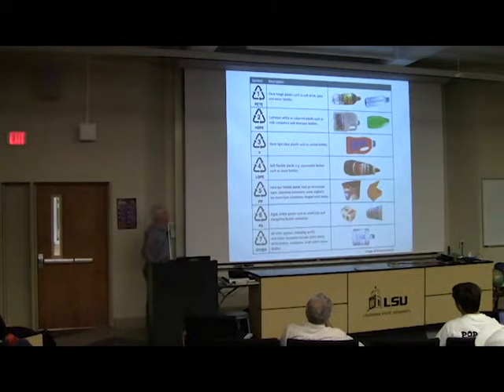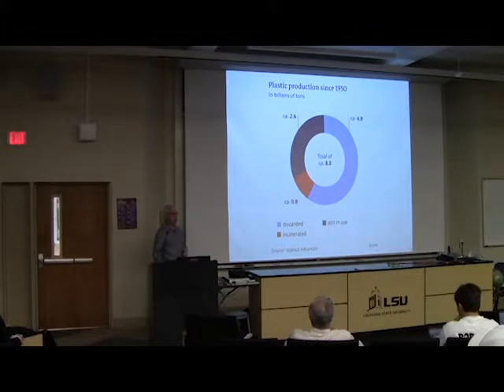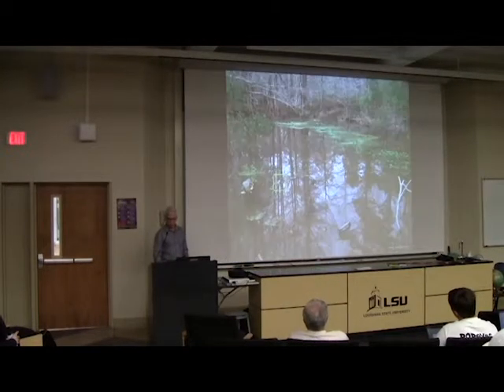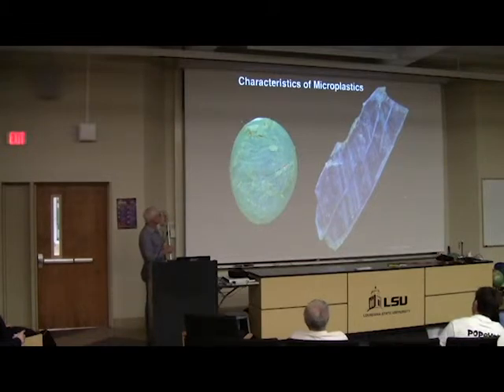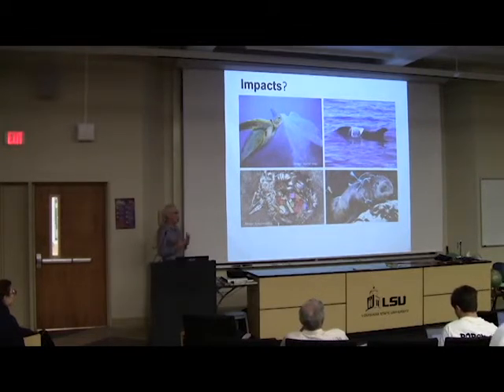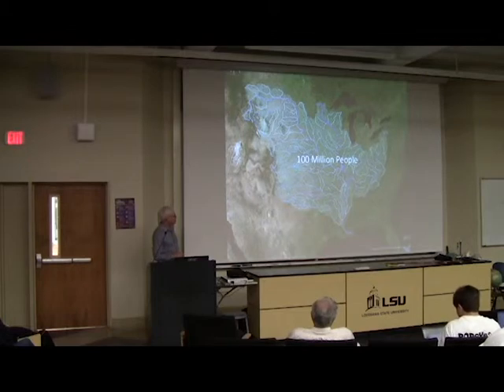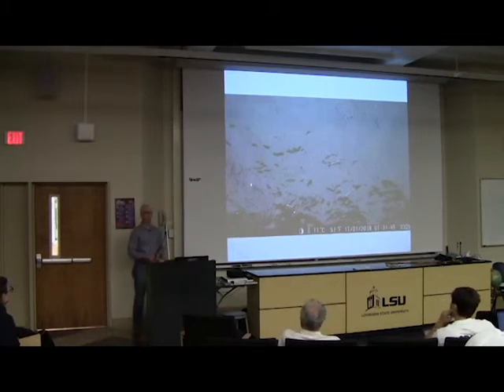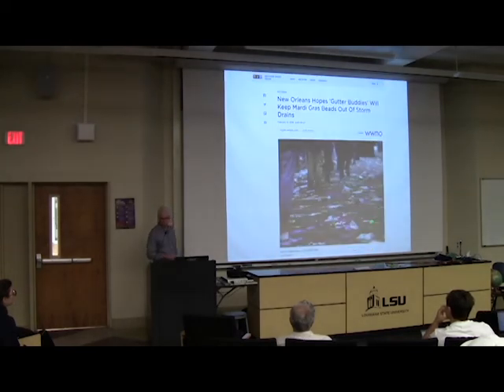Saturday Science - Microplastics and the Mississippi River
Microplastics have emerged as a serious environmental problem. These Mardi Gras bead size and smaller plastic particles are accumulating in our oceans and in marine organisms. Rivers appear to play a major role  in transporting microplastics into the oceans. This talk will introduce you to microplastics and what some of the environmental problems they pose. We'll look at how they may be impacting fisheries in our coastal waters and talk about potential solutions to reduce the quantities of microplastics that we produce.